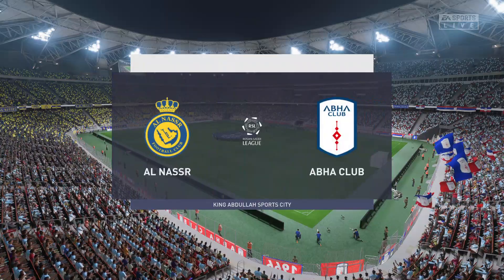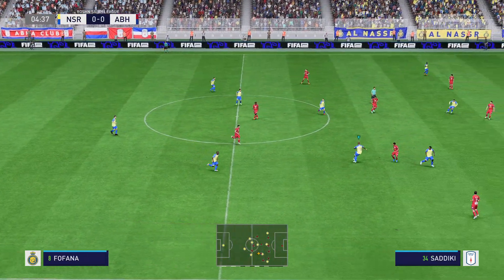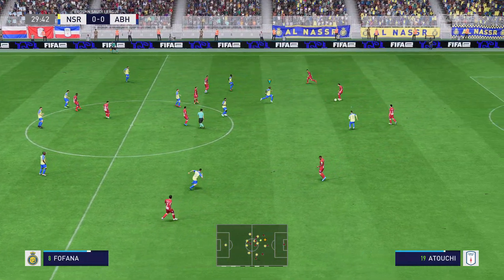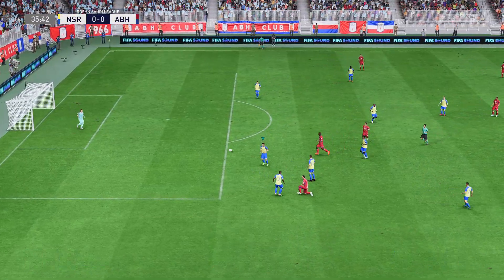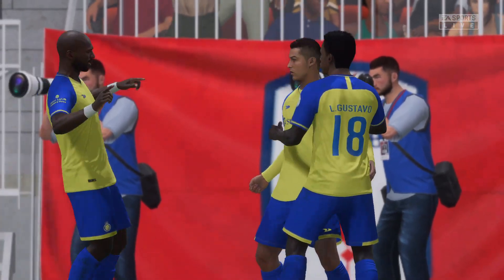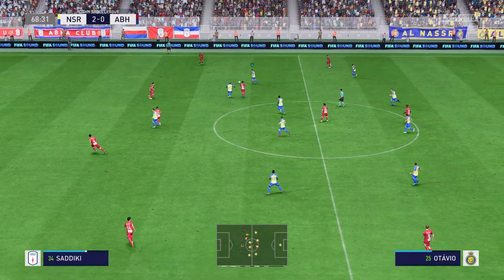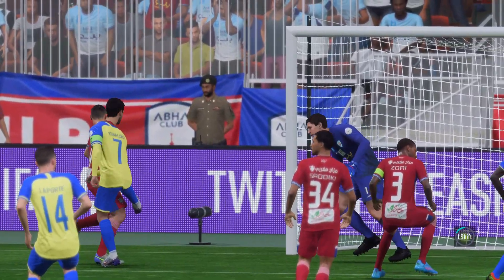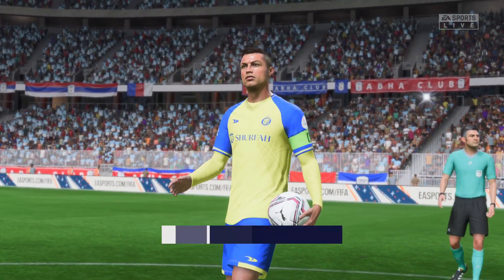AL NASSR VS ABHA CLUB - SAUDI PRO LEAGUE 23/24 | Cristiano Ronaldo Masterclass🔥 [ FIFA 23 HDR]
Cristiano Ronaldo Masterclass Performance Against ABHA Club in Saudi Pro League.

AL NASSR VS ABHA CLUB Matchday 09 at KSU Stadium.

Welcome to Chan Sports Channel. This is a Video game-simulated Sports channel recorded from my PC. You will get updates from popular sports like Football, Cricket, and WWE Full game and Shorts versions on a regular basis.

Keep Supporting 🙏💙